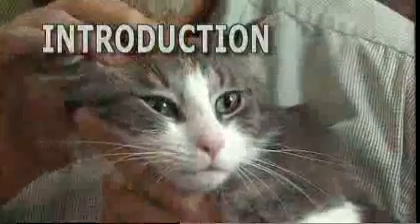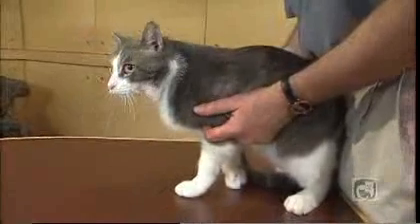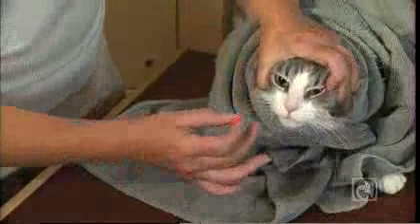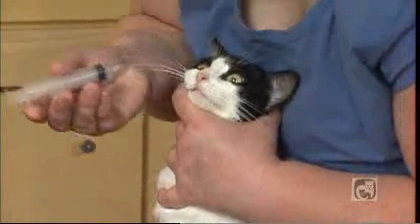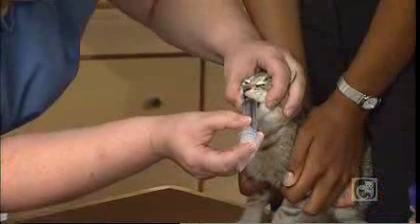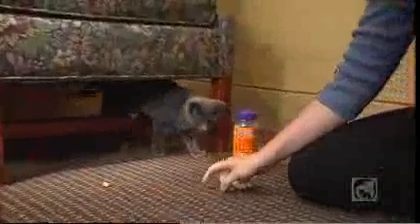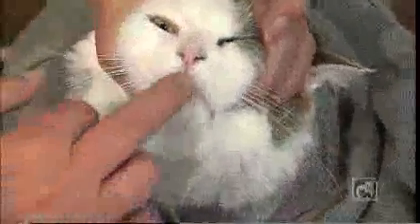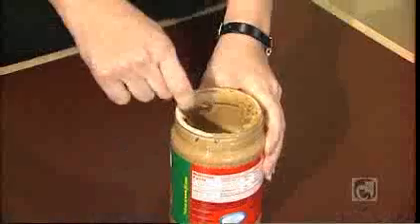Comment donner un médicament à un chat ?